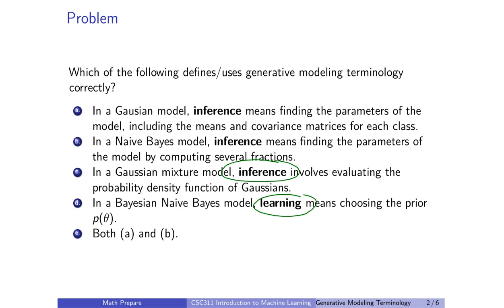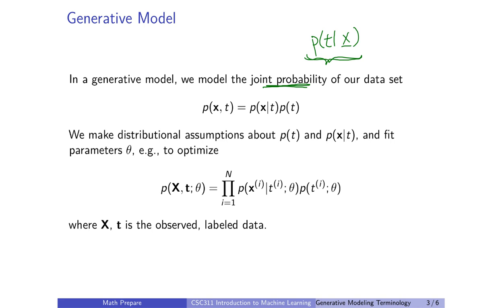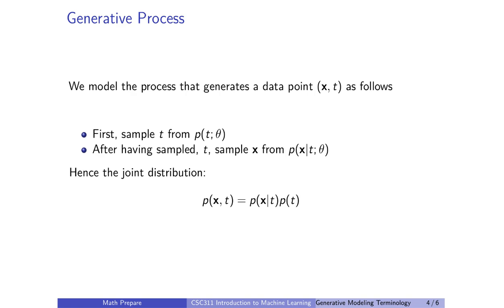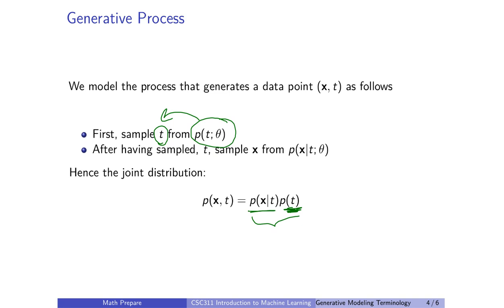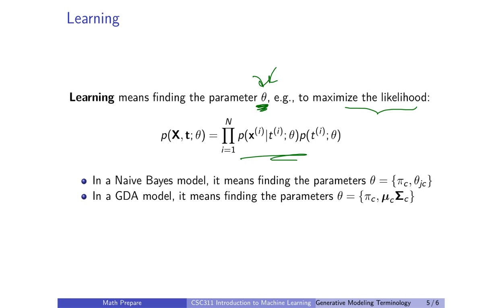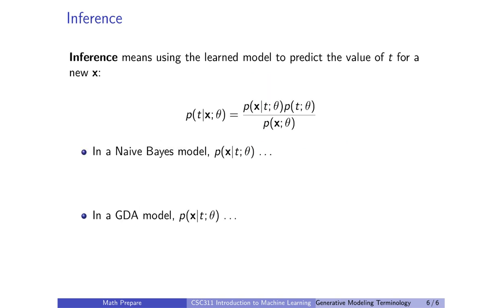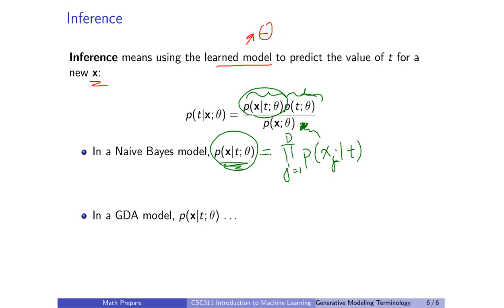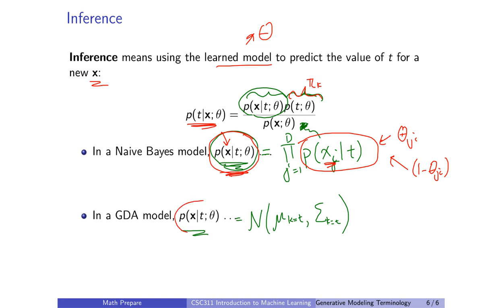CSC311 Math Prepare: Generative Modeling Terminology